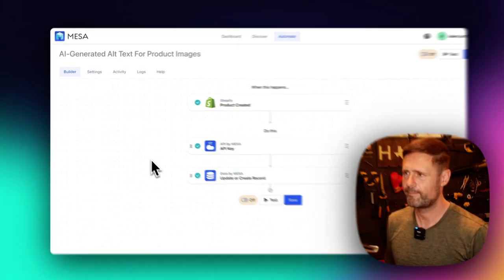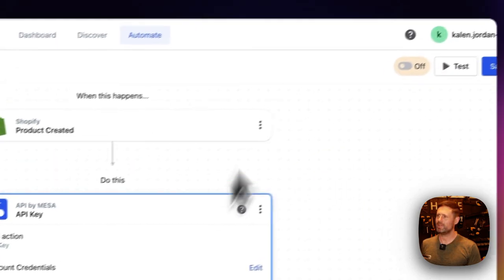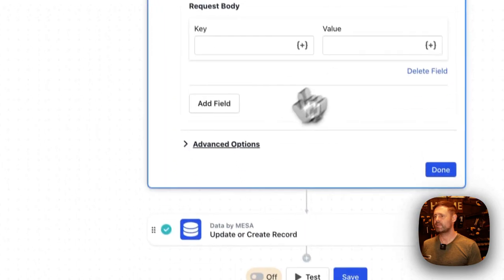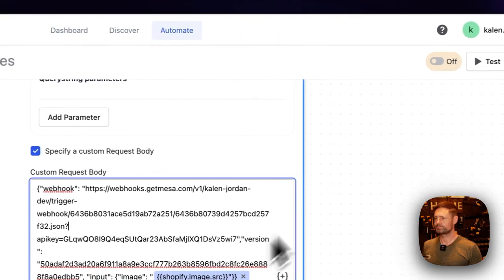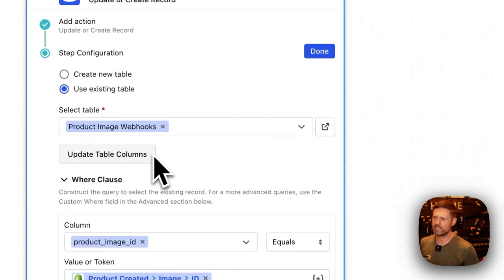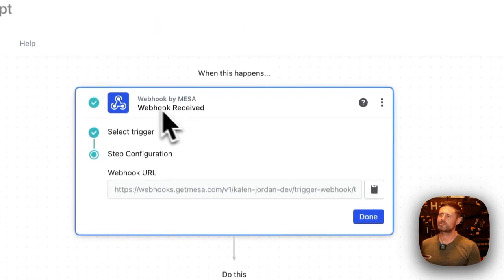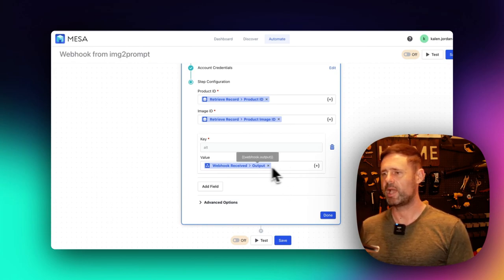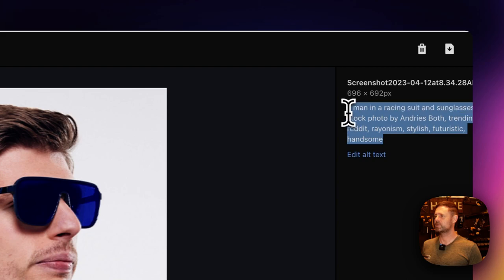Fix Your Product Images in Shopify That Are Missing Alt Text Automatically Using AI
In this video, Kalen shows you how to automatically generate and add alt text to your Shopify product images using AI. We demonstrate a step-by-step process using an API from replicate.com and MESA, a powerful automation platform. This process ensures that your product images have accurate and SEO-friendly alt text, improving the accessibility of your online store and helping it rank higher in search engine results.

0:00 - Introduction
0:06 - AI Generated Alt Text for Product Images
0:14 - Using Replicate API
0:29 - Advanced JSON Body and Asynchronous Process
0:43 - Webhook Setup in Mesa
0:58 - Saving Data to Data Store
1:16 - Webhook Action & Result
1:30 - API Output to Alt Field
1:38 - Image Example
1:49 - Closing Thoughts